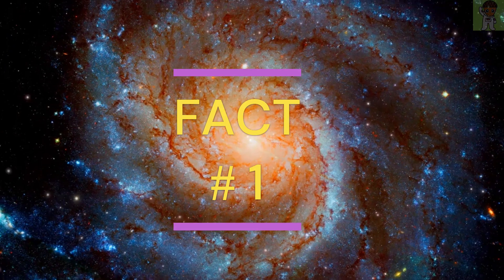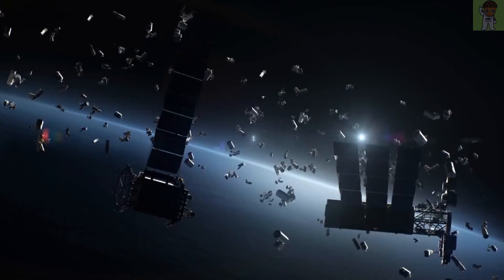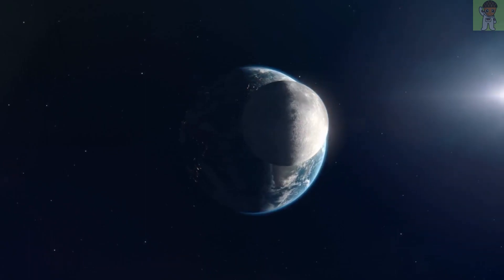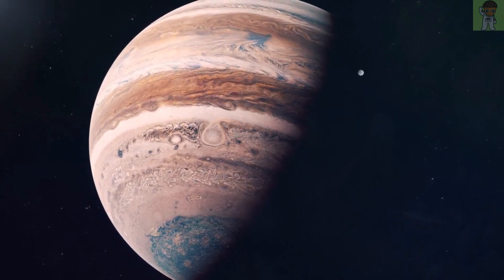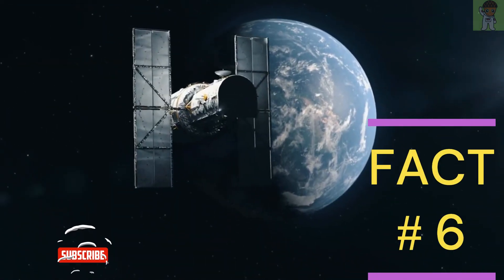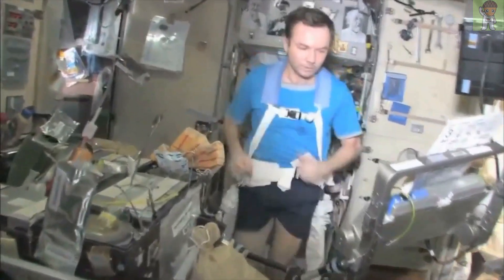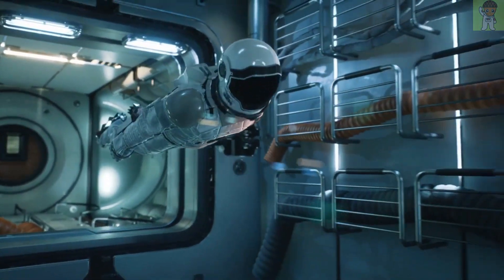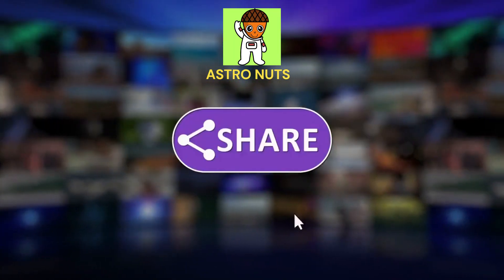Incredible Mind Blowing Facts About Space That You Should Know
In this video, we explore seven fascinating and mind-boggling facts about space that you probably didn't know. From the enormous number of stars in our galaxy to the surprising truth about black holes, we cover some of the most intriguing mysteries of the cosmos.

Through stunning visuals and engaging narration, you'll discover some amazing facts about our solar system and beyond. Did you know that there's a layer of space junk surrounding Earth? Or that Jupiter has the strongest magnetic field in our solar system?

Whether you're a space enthusiast or just love learning new things, this video is sure to pique your interest and inspire your sense of wonder. Join us on this cosmic journey and expand your knowledge of the universe.

00:00  - Intro
00:17  - The Milky Way Galaxy
00:35  - Space Junk
00:53  - The Moon
01:10  - Jupiter
01:27  - Black Holes
01:47  - The Hubble Space Telescope
02:05  - International Space Station